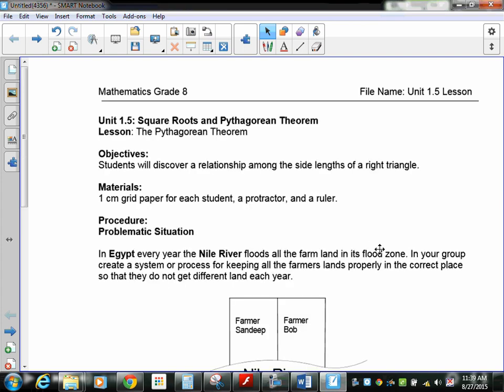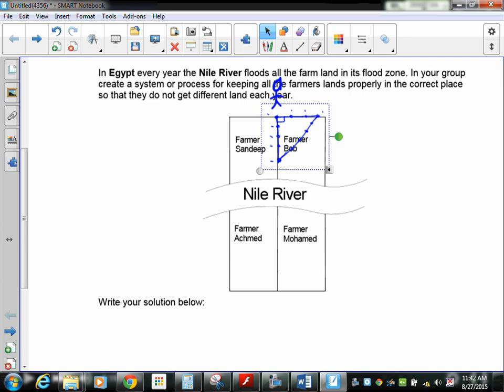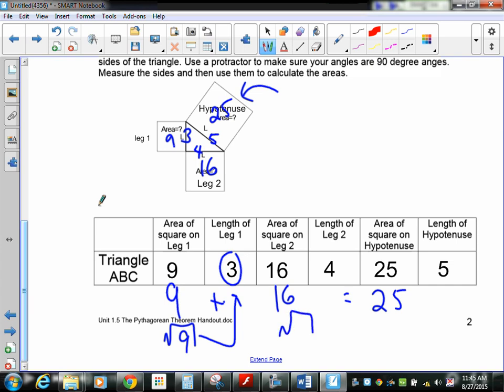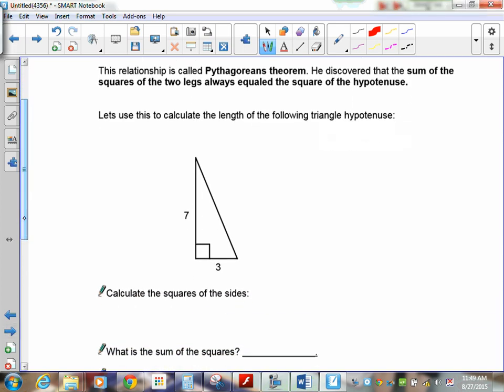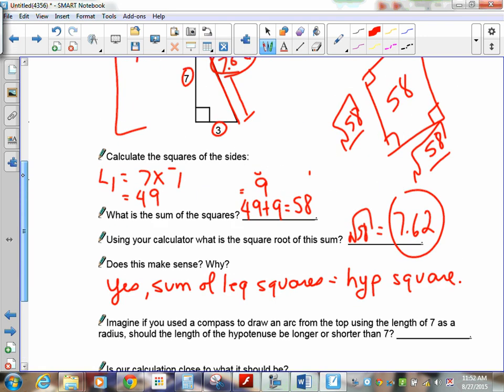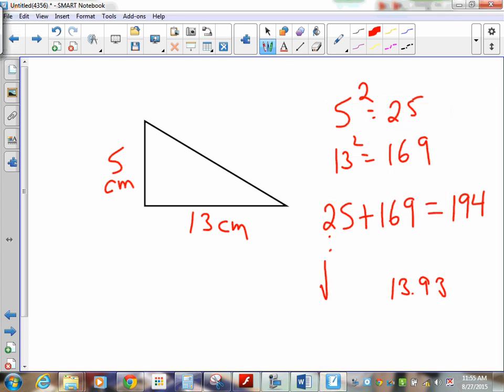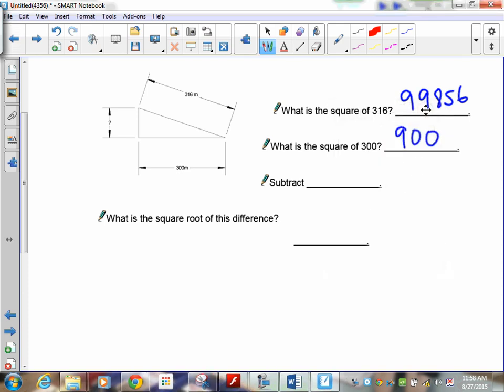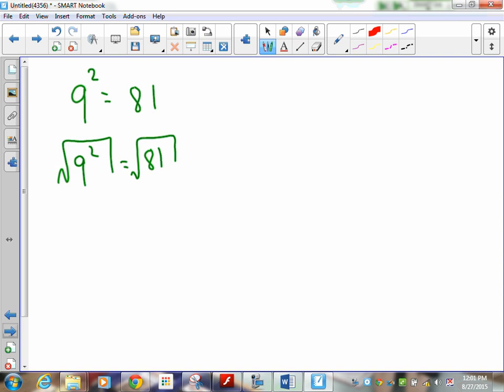Grade 8 Math Lesson 1.5 Pythagorean Theory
Students will discover a relationship among the side lengths of a right triangle.